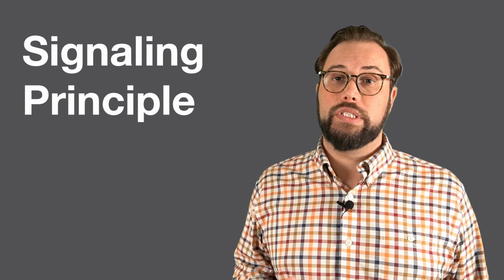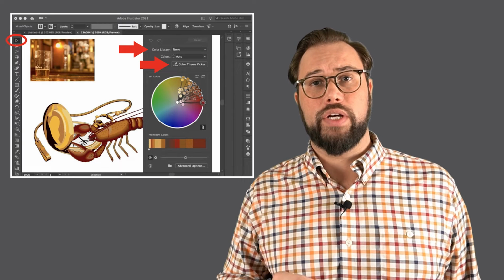Learning Theory and Design Instruction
In this video I discuss how some educational theories can help us to create content that does not overwhelm the learner.